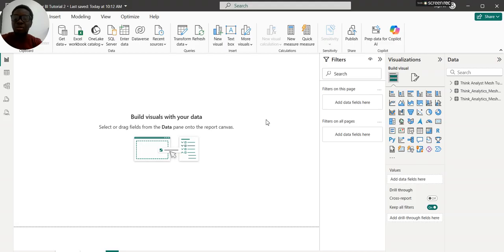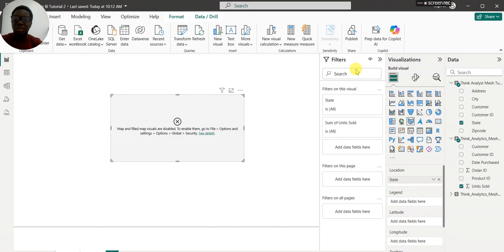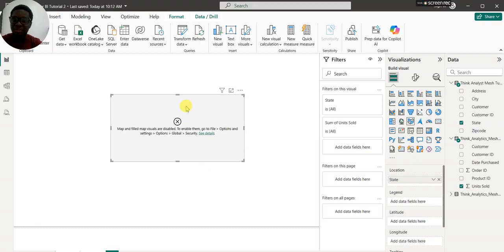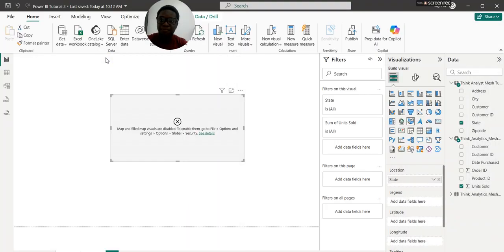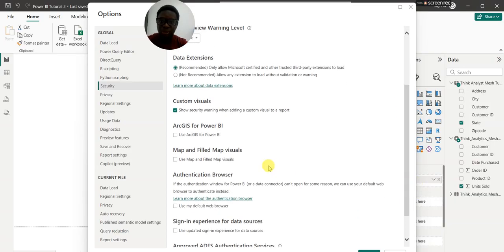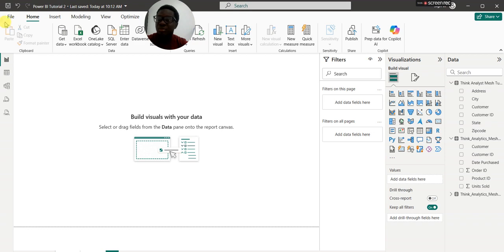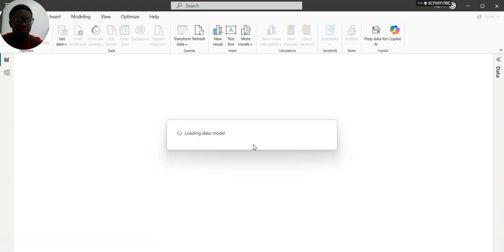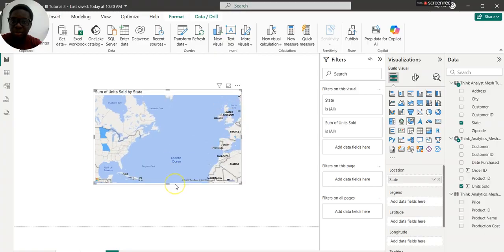Properly set up Map Chart In Power BI for Beginners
Want to take your Power BI reports to the next level? 🌍 In this beginner-friendly tutorial, I’ll show you how to set up a Map Chart in Power BI the right way and explain why map visuals are so important in data analytics.

By the end of this video, you’ll learn:
✅ Step-by-step process to create a Power BI Map Chart
✅ Best practices for setting up location data
✅ The importance of map visuals in storytelling and decision-making

Whether you’re just starting with Power BI or looking to improve your data visualization skills, this tutorial will help you turn location data into insights that matter.

💡 Let’s connect!